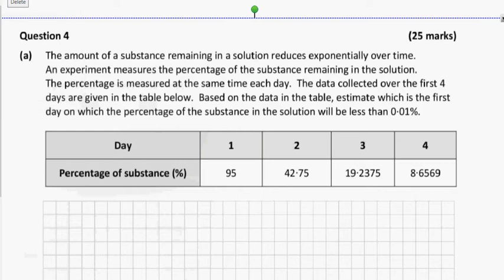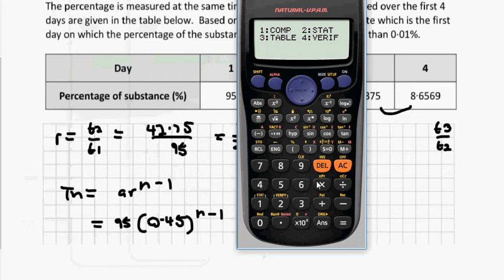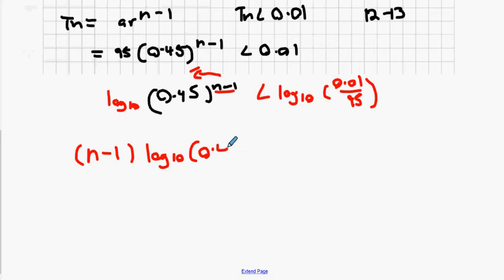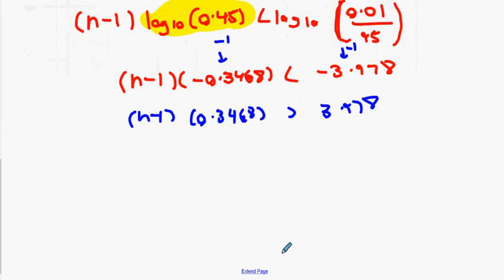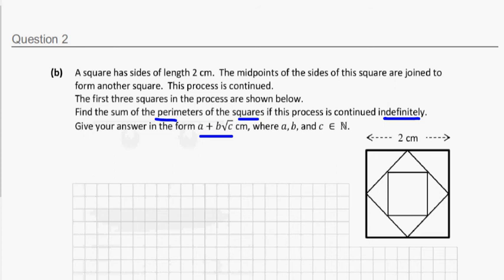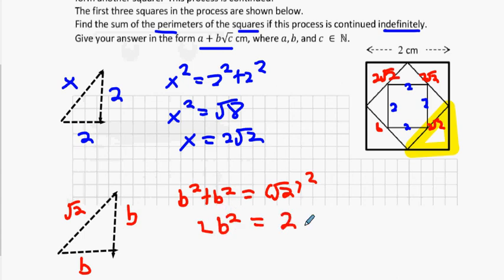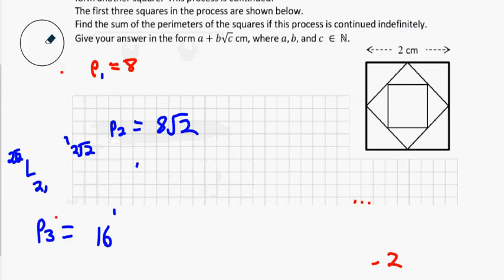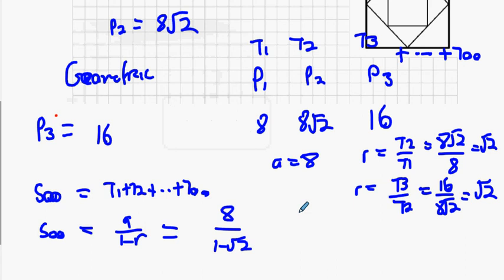series revision q1 only